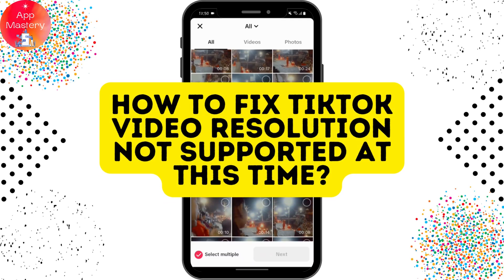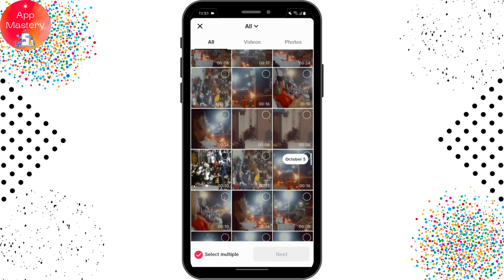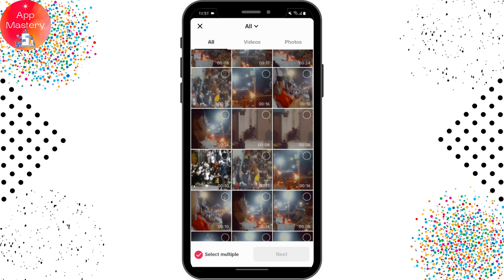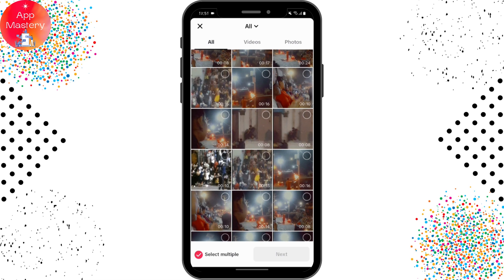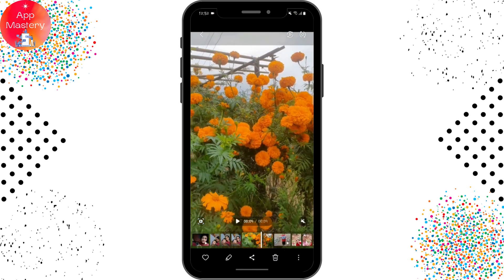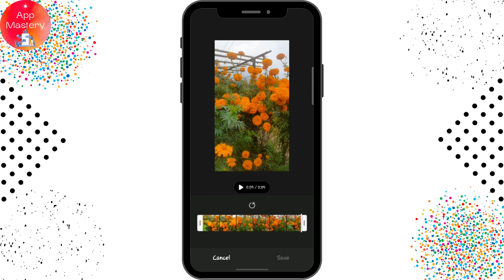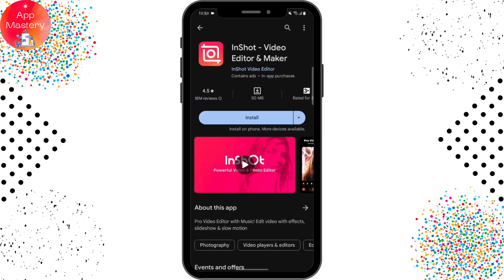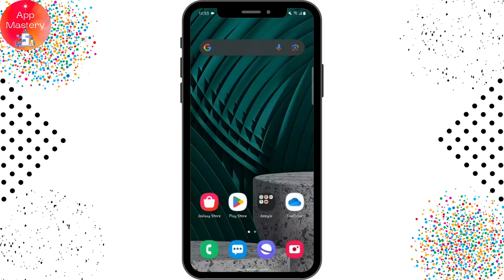How To Fix TikTok Video Resolution Not Supported At This Time?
Welcome to App Mastery, your ultimate destination for app-related solutions. In this tutorial, we'll guide you on how to resolve the pesky issue of "TikTok Video Resolution Not Supported At This Time." If you've encountered this error and struggled to upload your videos, we've got your back.

Discover effective methods to fix this TikTok video resolution problem and get back to creating and sharing your content hassle-free. Our step-by-step instructions will ensure you can resolve this error in no time.

Timestamps:
00:10 - Introduction to TikTok Video Resolution Error
00:35 - Troubleshooting Steps to Fix the Error
01:15 - Enjoy Seamless Video Sharing on TikTok